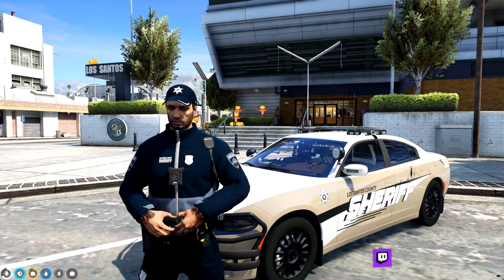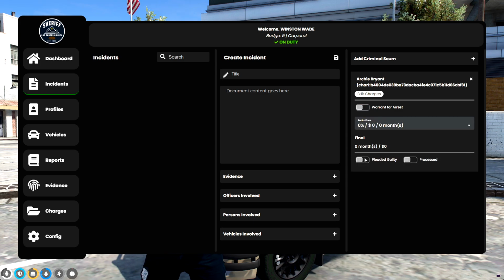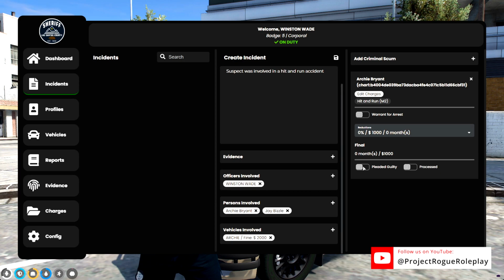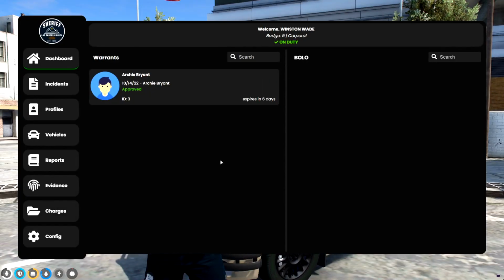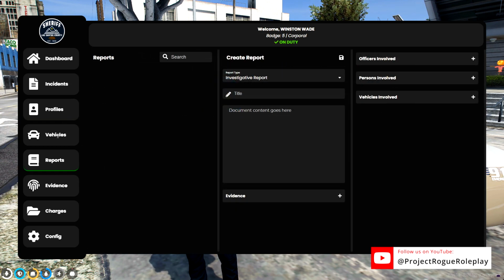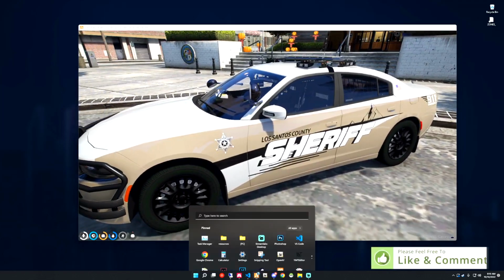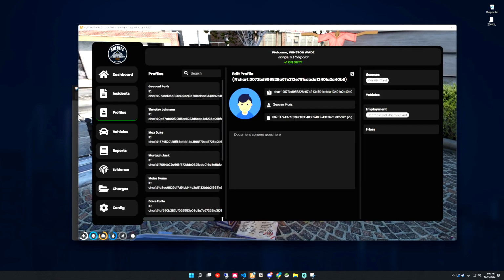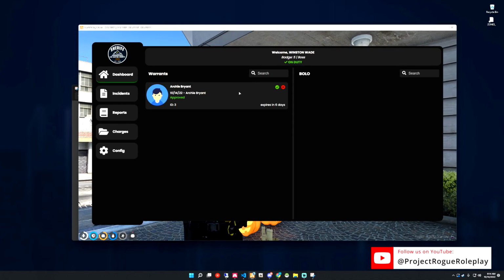MOST ADVANCED MDW/MDT ON FIVEM | 2023 PROJECT ROGUE TUTORIAL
This video not only helps players at Project Rogue understand their job as a LCSO Sheriffs Officer, but also showcases our Brand New MDW/MDT at Project Rogue Roleplay! Like what you see? We would love to have you apart of our FiveM Roleplay server!

We are a serious roleplay server, not a script producer, distributor, etc. Head to the forums for that!

This Script Is Currently in Project Rogue! Want to be able to do these type of things while roleplaying? Come check us out at our official discord

About Project Rogue
Project Rogue was created in site to build a community solely for the experienced roleplayer. We are a whitelisted FiveM community that believes in immersive, high-quality roleplay that lets you get lost in the state of San Andreas. I started this project at the beginning of 2020, and really took the core values of what people were saying about other servers and the issues they experienced. I built this server from the ground up, and put countless amounts of months into developing something that you can come in, enjoy, and experience nothing a truly immersive experience. I did not focus on one area of development. I took my time to build up a streamline base that is equal for criminals, legal civilians, police/ems, and more.

Want to join Project Rogue? Head on over to our discord to begin the whitelisting process, today!

Project Rogue Development